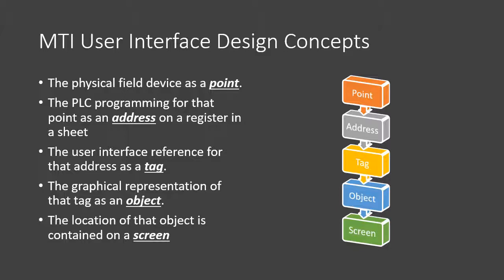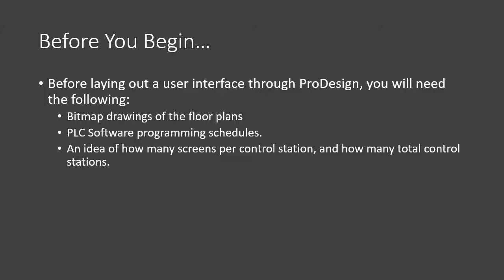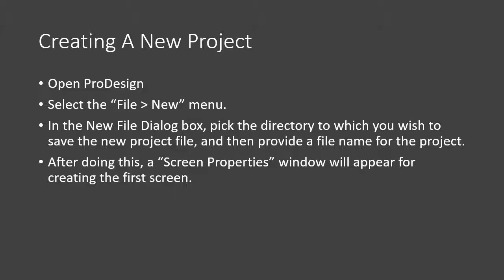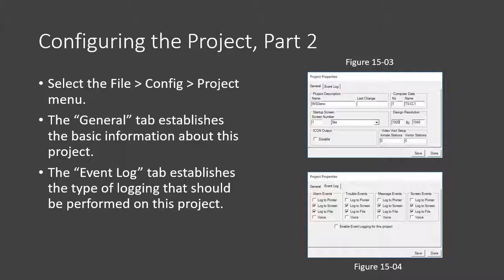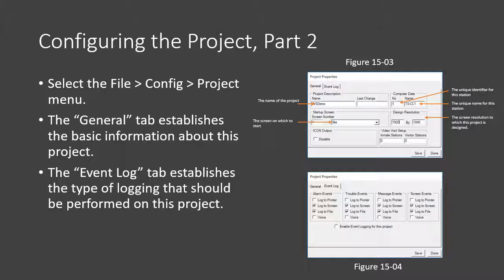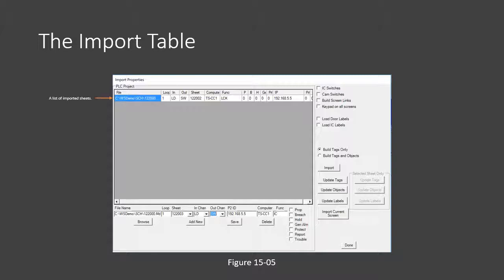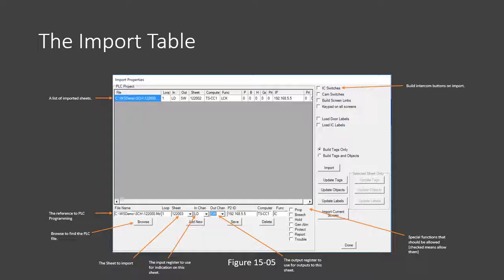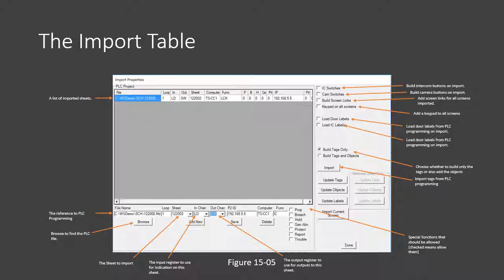MTI Control System Introduction to ProDesign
In this video, Nathan Skipper with MTI explains the basic concepts and starting configuration for designing a Human-Machine-Interface using ProDesign